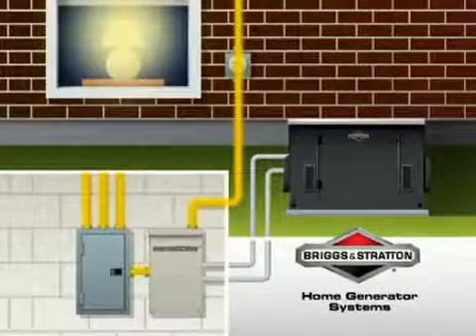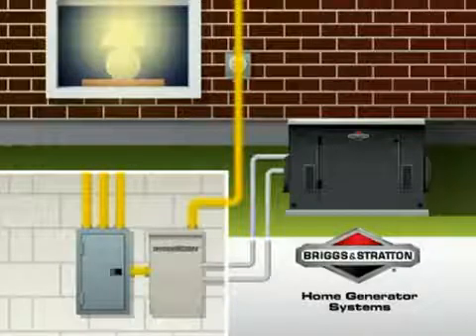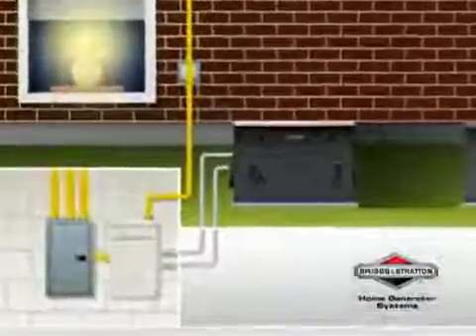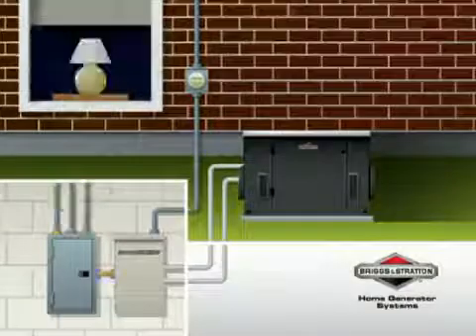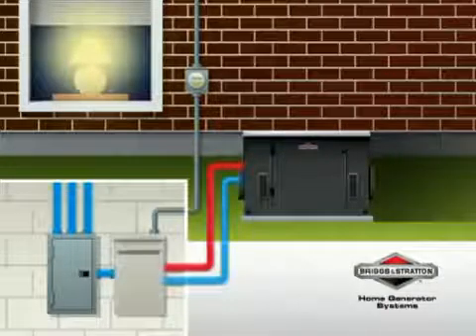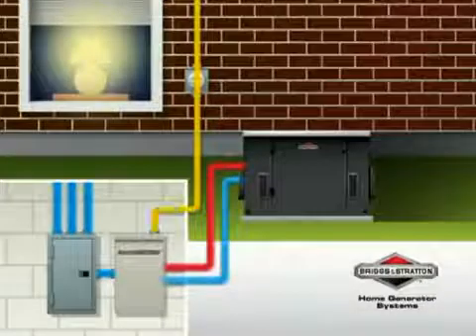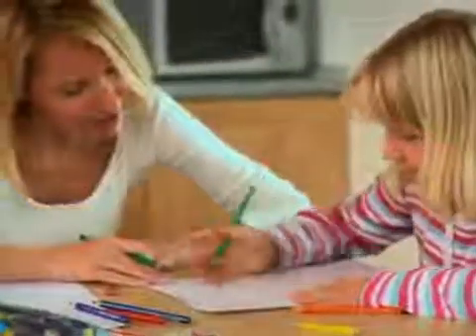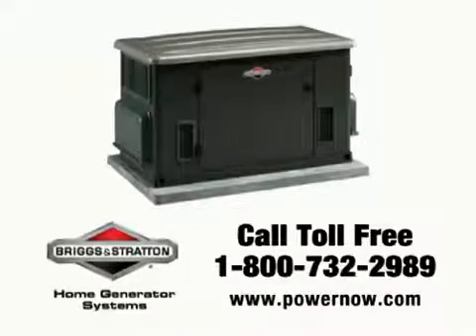How Briggs & Stratton 40305 CA Home Generator System Works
Briggs & Stratton 40305CA is a very popular 20 kw home standby generator. It is made by Briggs and Stratton, a well-known company that has been making quality engines and machinery for over 100 years. The Briggs & Stratton 40305 generator is powerful enough to provide your entire home with a backup energy source in the event of an emergency or power outage.